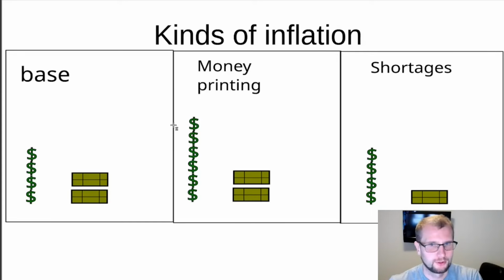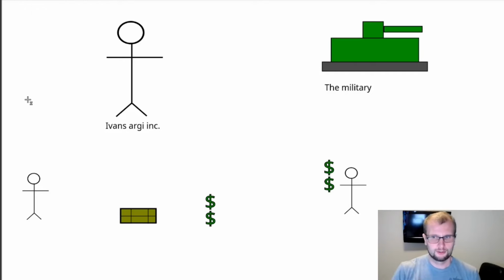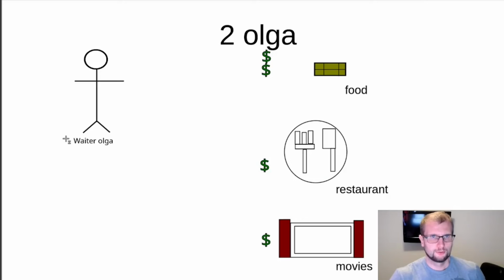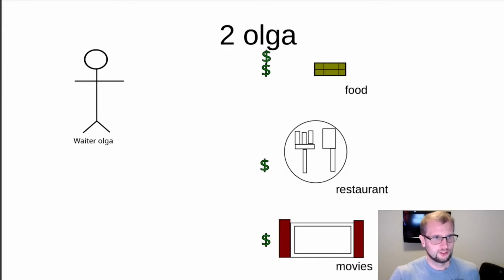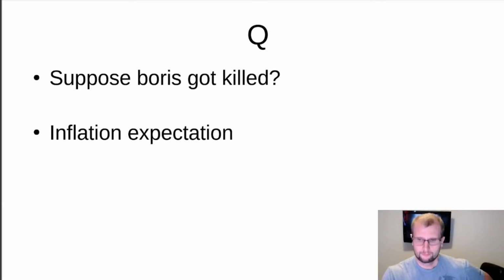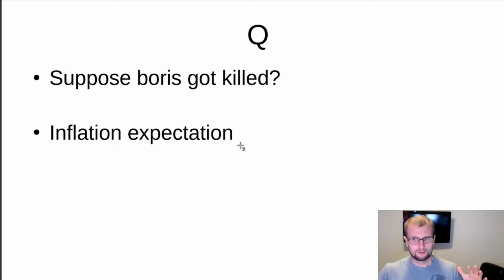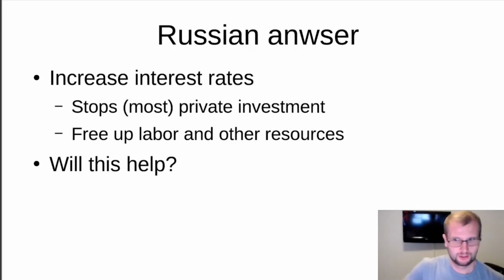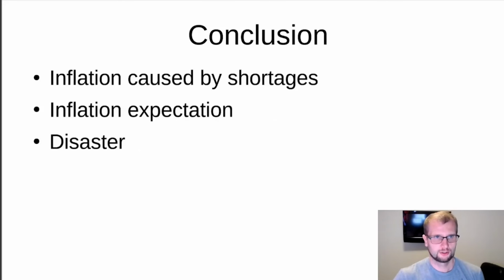Russian shortage inflation explained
Today I'll explain the russian shortage inflation in detail.
we go over it step by step.

0:00 intro
0:24 inflation kinds
1:30 ivan the farmer
1:56 boris betrays
2:47 price hikes
3:07 olga's budget
3:31 olga's inflation (war economy)
4:43 boris got killed (inflation expectations)
5:50 the solution
7:23 conclusion

Try it out one time for your videos or lectures ;).